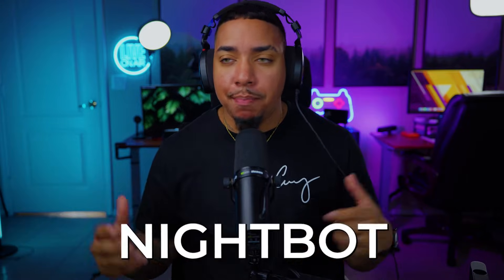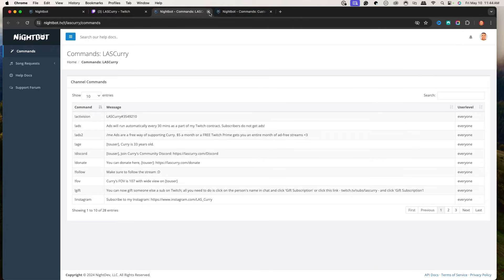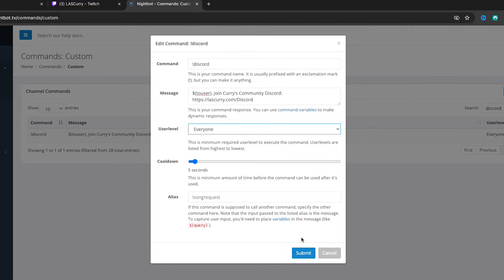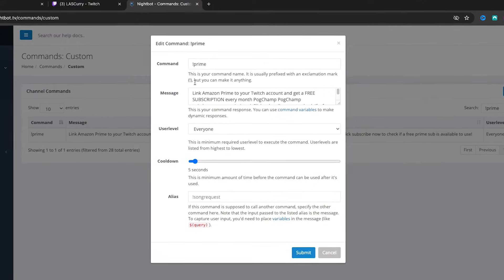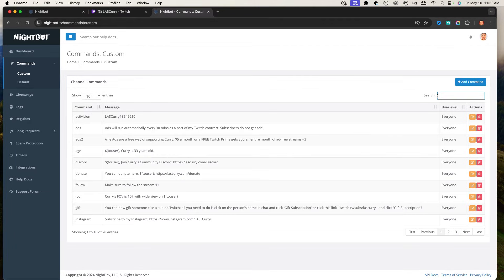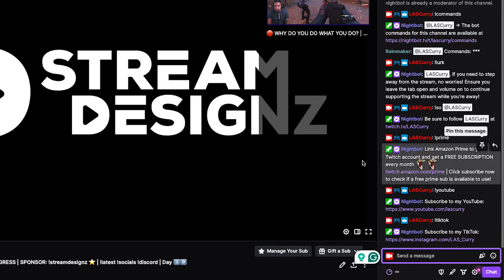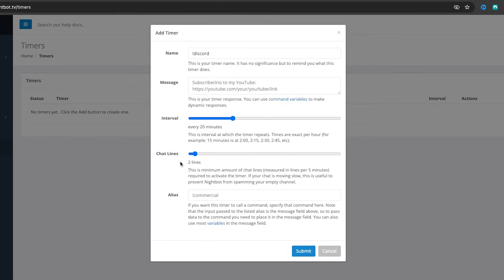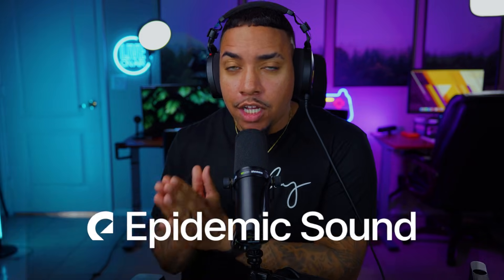How to Set Up Nightbot for Twitch (Beginner Tutorial 2026)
Learn how to set up a chatbot on Twitch with this NightBot tutorial.

About - Want to know how to set up a chatbot on Twitch? In this tutorial, we'll show you how to use NightBot to create custom commands and engage with your viewers!